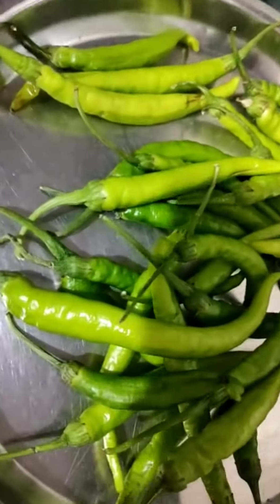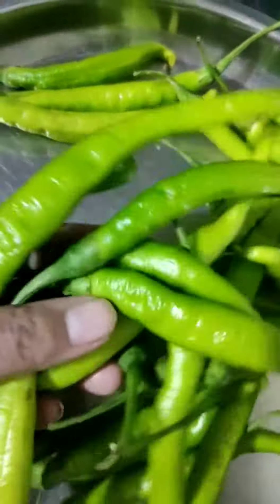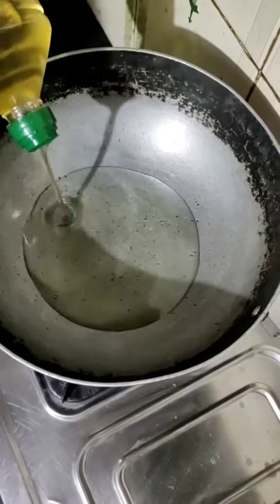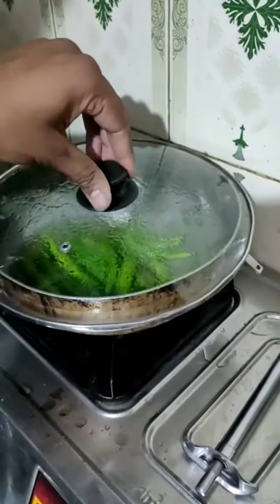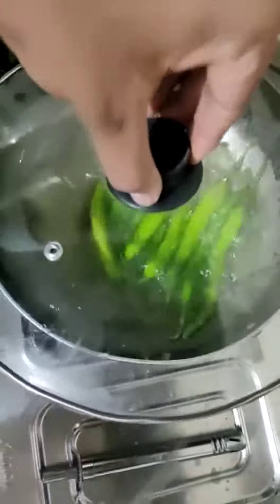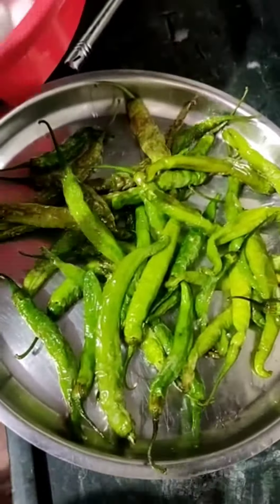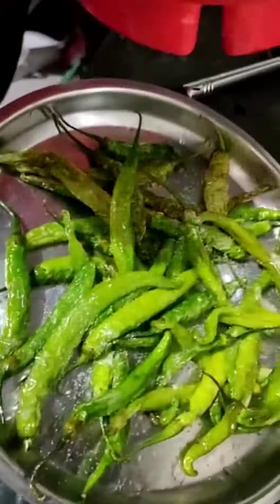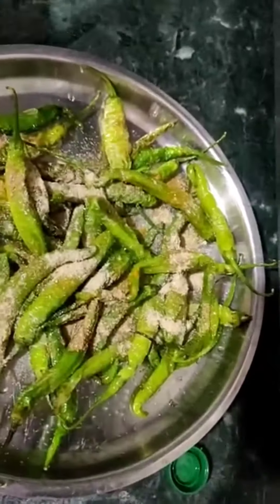How To Make Dhaba Style Mirchi fry at home In 2 Minutes